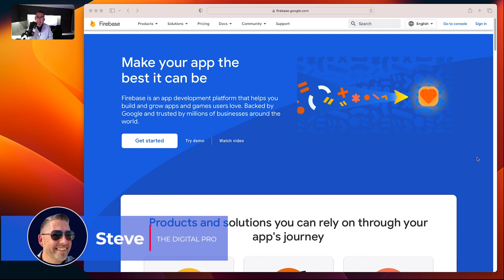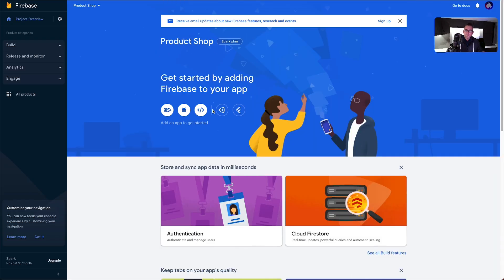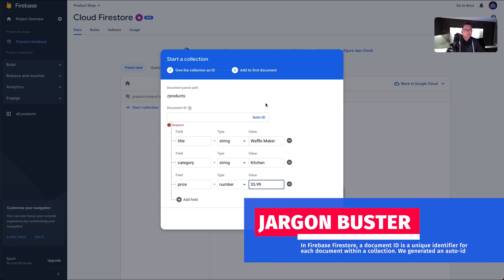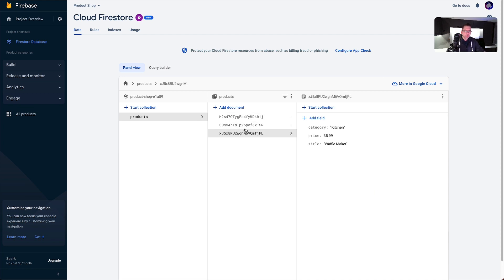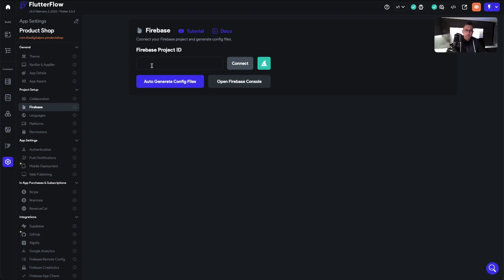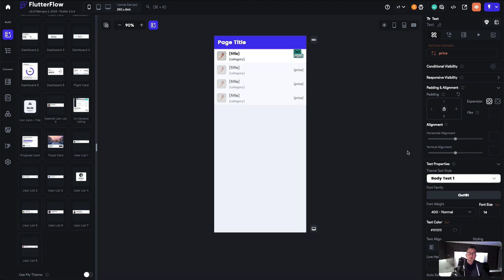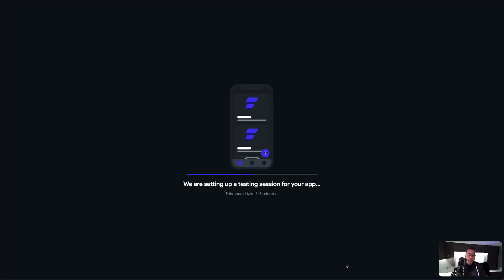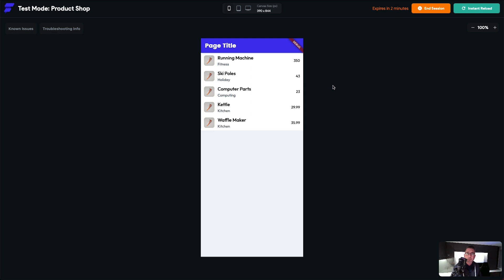Firebase with FlutterFlow nocode Quick Start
In this video I walk you through creating a new Firebase Project, create some data and then hook it up with FlutterFlow. We will then create a very simple mobile app to demonstrate how we can pull Firebase data down and display it on screen.

The video is a breakout session from my full series of FlutterFlow training content geared at teaching absolute newcomers to the world of FlutterFlow.

00:00 Introduction
01:08 Coming up in this video
01:41 Creating Firebase Project
02:52 Setup a Firebase Database
03:43 Adding data to Firebase
06:39 Configure Email Authentication for FutterFlow
08:07 Create a new FlutterFlow Project
09:15 Setup FlutterFlow for Firebase
11:17 Building the UI in FlutterFlow
14:47 Testing in our App
17:16 Outro